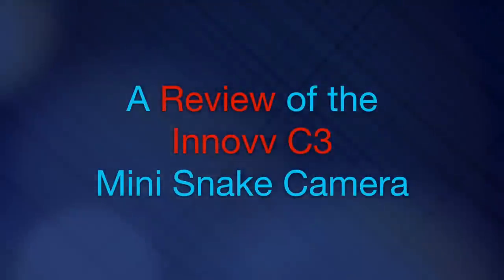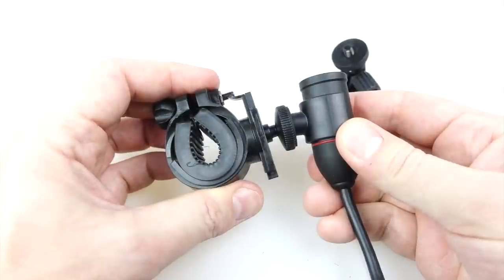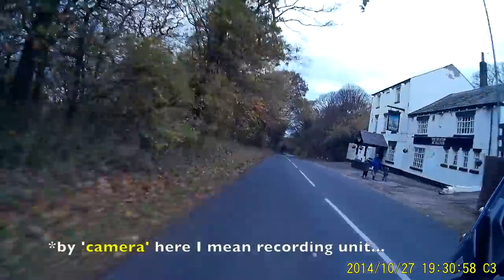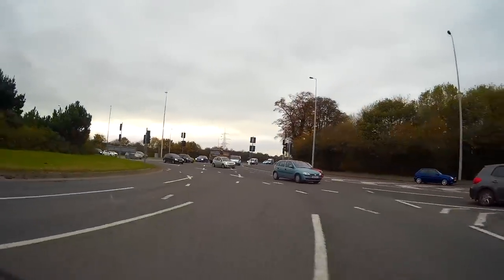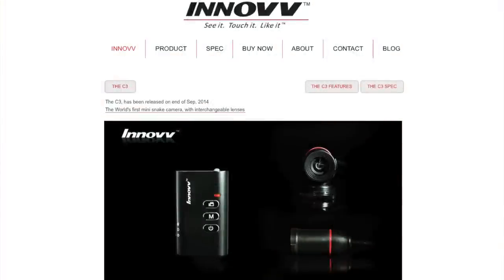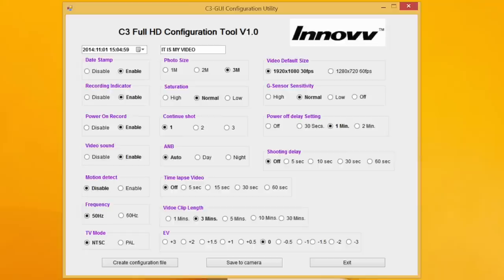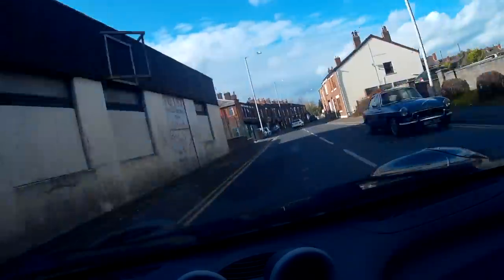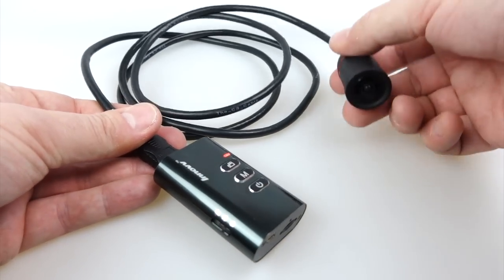Innovv C3 Mini Snake Camera - Full Review with Sample Clips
Detailed review of the C3 Mini Wired Helmet Bike Car Gun...etc cam.
Price of C3 at time of Uploading: $129-$139. NOTE - Now also available in a Capacitor (non-battery) version.